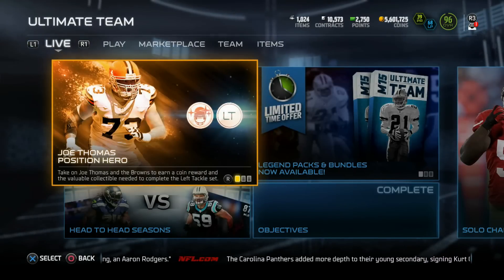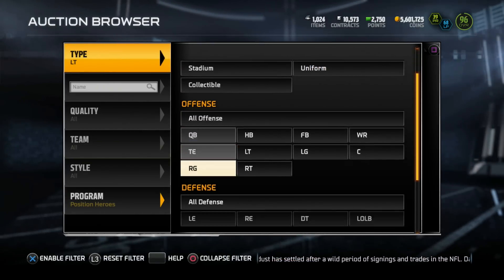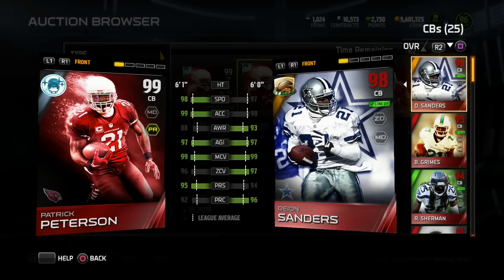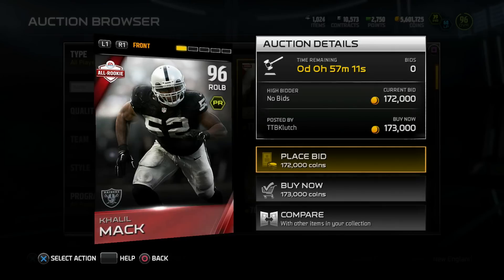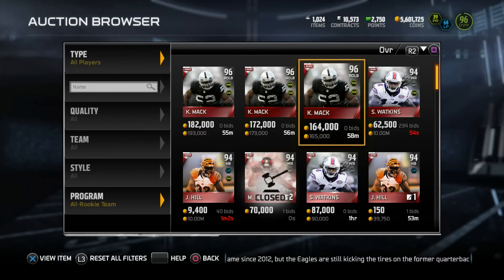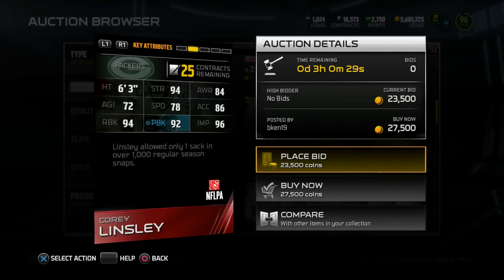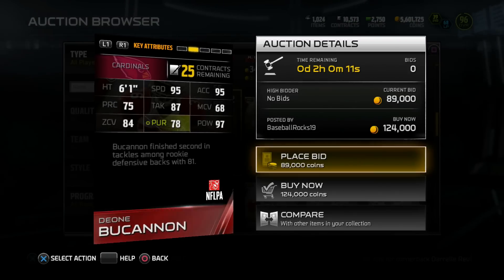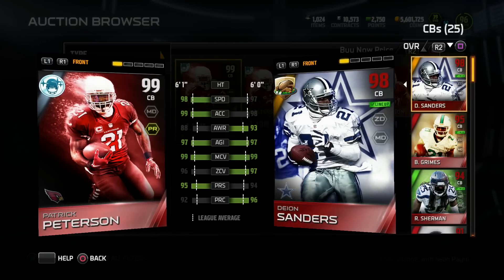Madden 15 Ultimate Team - 99 OVERALL PAT PETE! BETTER THAN DEION?! - MUT 15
Madden 15 - Madden 15 Ultimate Team! New Positional Heroes are out! New Patrick Peterson and Joe Thomas! We also go over the new All-Rookies! That Khalil Mack looks nice!  PSN = CULLENBURGER (MY ONLY PSN!)